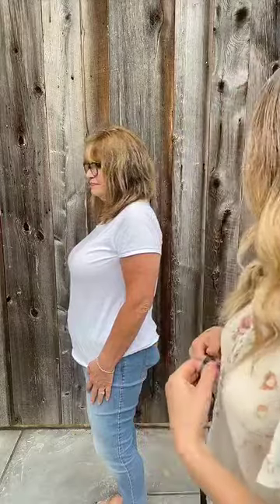Ultimate Lift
Looking for some lift? Miryha, our Head of Design, shows just how much lift our Elevated Allure Underwire Bra gives (up to an inch)!